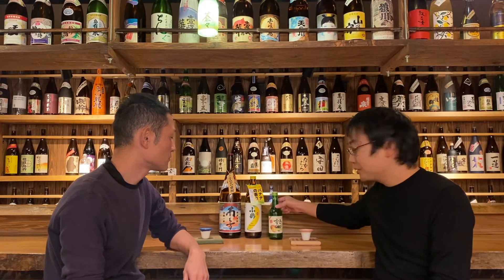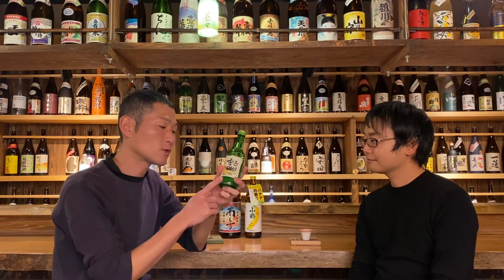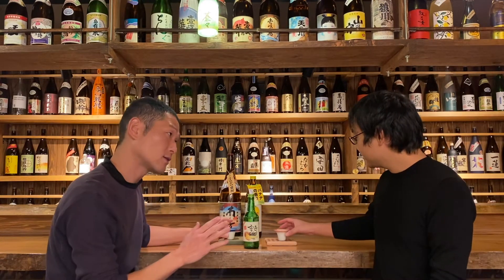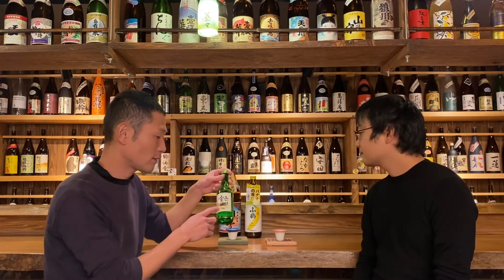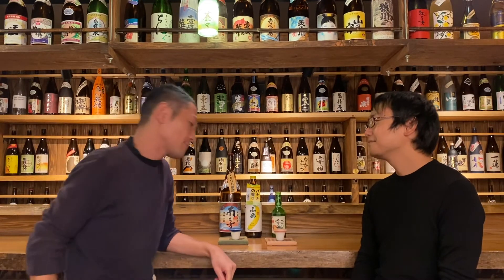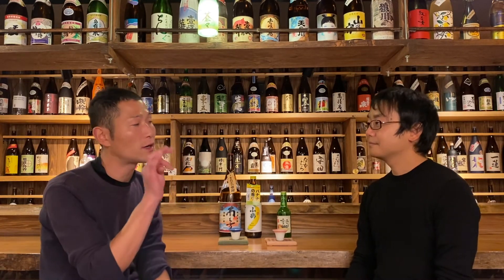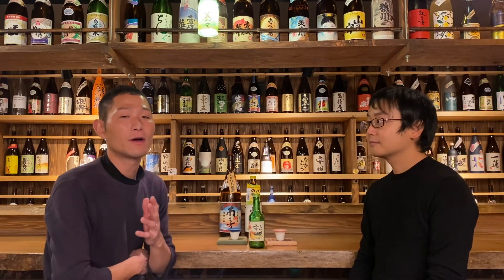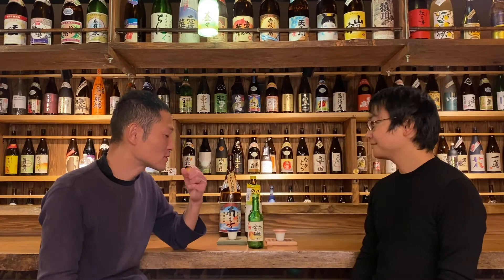Shochu Times #16: Korean Soju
Glocal BAR Vibes youtube about shochu !

・If you want to know about Koji 麹 , go to this video

・If you want to know about shochu's 2 types of distillation way , go to this video